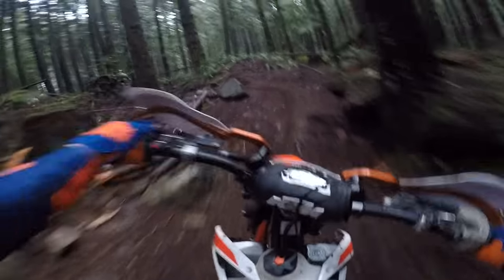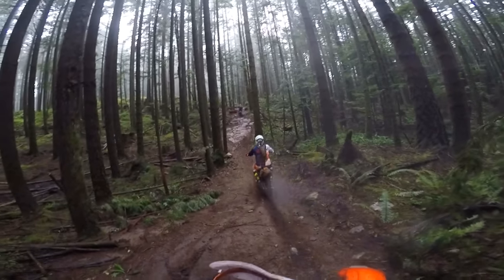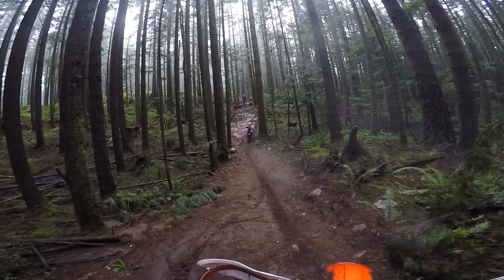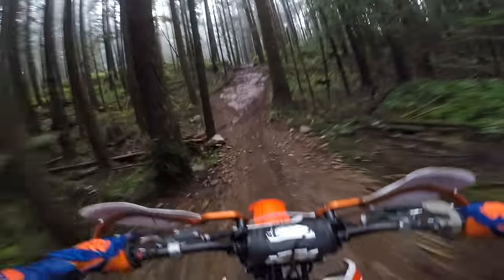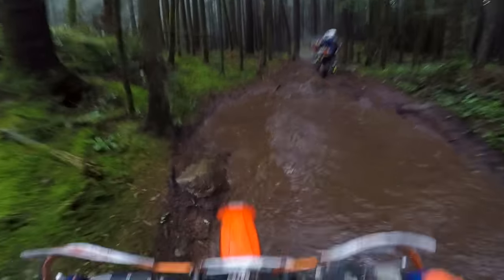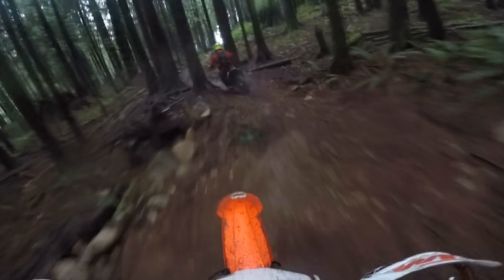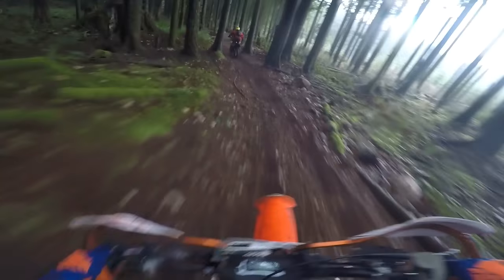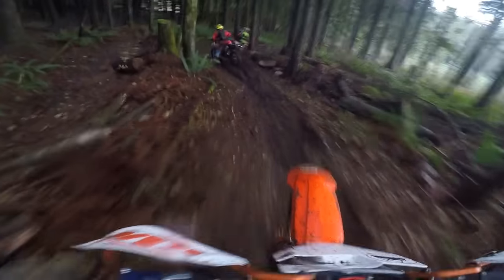2017 KTM 250XC 100 Hour Review - Episode 19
A review of my 2017 KTM 250xc after the first 100 hours of use. I really like the suspension on this bike, the linkage feels better to me than the pds style shock I had on my last bike and the air forks are amazing. The counterbalanced motor is so smooth and linear.  I have added Cycra hand guards, FMF spark arrestor, AXP racing skid plate and a Lectron Carb.

Need parts? Shop at Rocky Mountain ATV/MC with this link to help support PNW Enduro